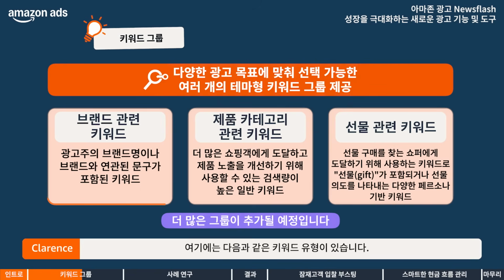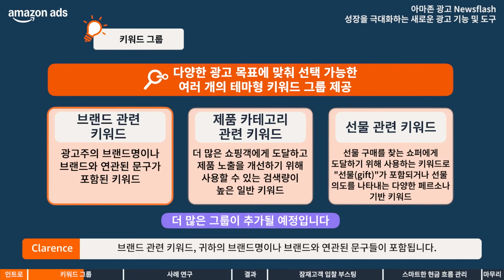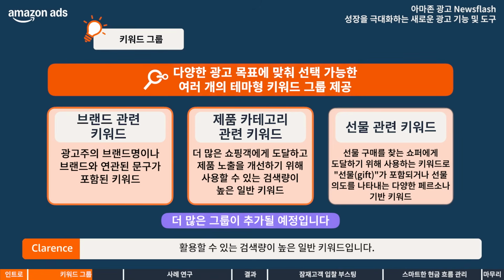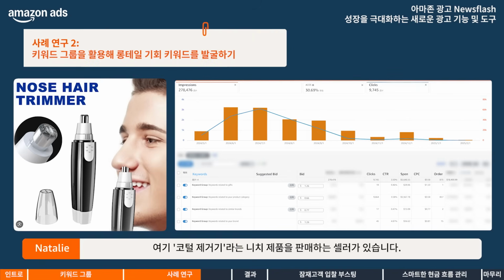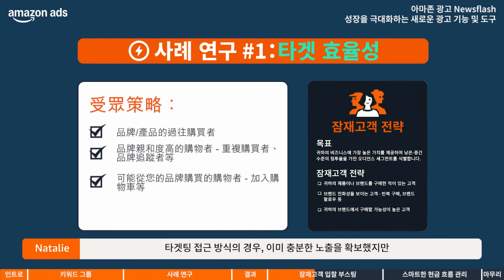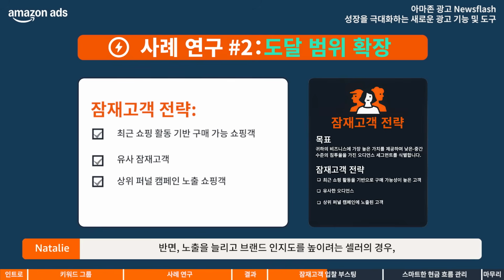Amazon Ads Newsflash | 성장 극대화를 위한 신규 광고 기능 및 도구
Amazon Ads에서 최근 출시된 일부 신규 기능에 대해 자세히 알아보세요. 아마존 마케팅 클라우드 및 광고 콘솔의 잠재고객 입찰 부스팅! 또한 이번 토크쇼에서는 WorldFirst의 툴을 소개하고, 중요한 현금 흐름 관리와 수익 극대화 팁도 공개합니다.
새로운 기능을 이미 사용해보셨나요? 오늘 Amazon Ads Newsflash에서 더 자세히 확인해보세요!

📣 아마존 광고, 더 알아보기
👀 아마존 광고, 지금 시작하기